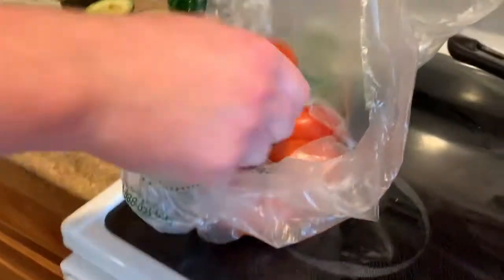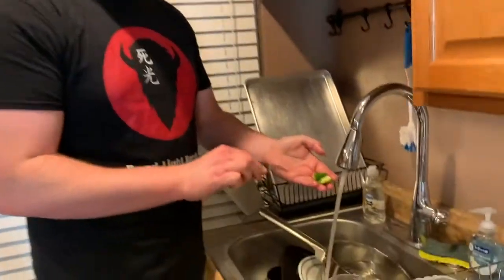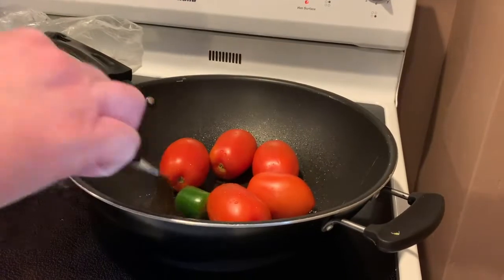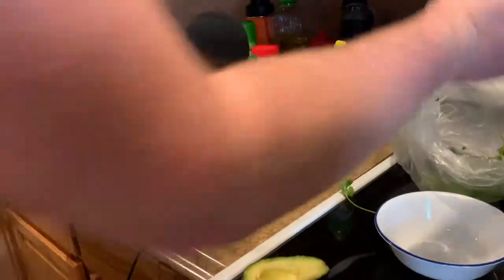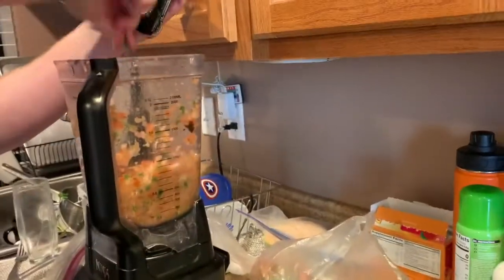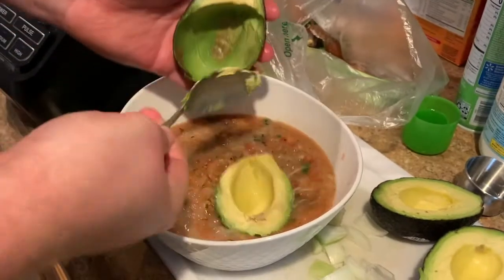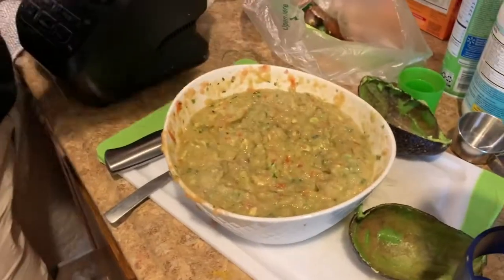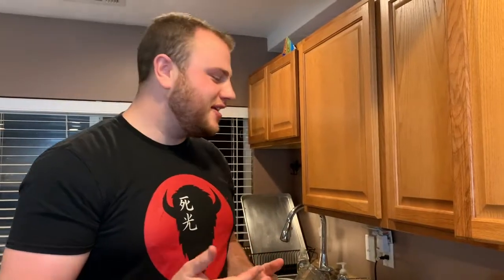Simply The EASIEST and BEST Salsa of Your Life:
I made this one because the last one was really just a funny skit - the salsa ended up tasting pretty bad. So I redid the video with a recipe that we came up with that is actually pretty amazing:
5 Roma Tomatoes
1 and 1/2 Avacado
1 Yellow Onion (baseball sized ish)
1 Jalapeno
1 TB Lime Juice

Check out all of our original skits, creations, interviews, memes, and a whole new nerd universe by visiting the following:

Again, thank you for watching, and make sure to subscribe so you can take part in our journey as we expand and share a wealth of nerd knowledge from an ever growing community.

If you would like to watch videos similar to this one, check out these previous videos we made: